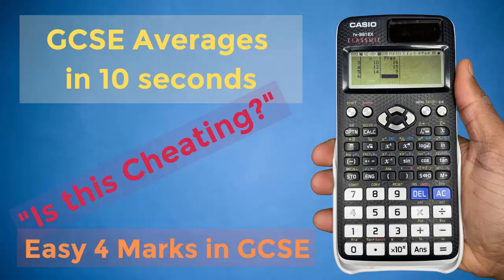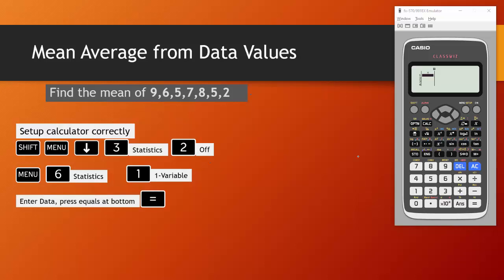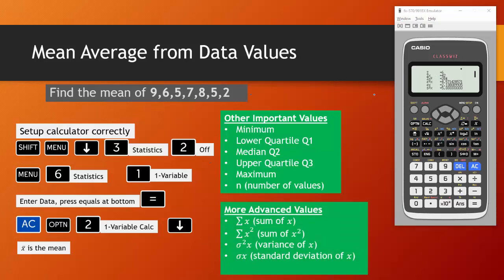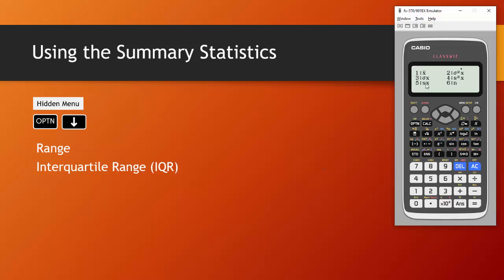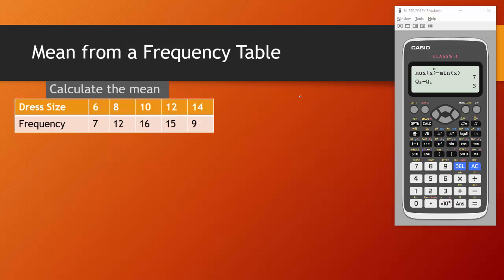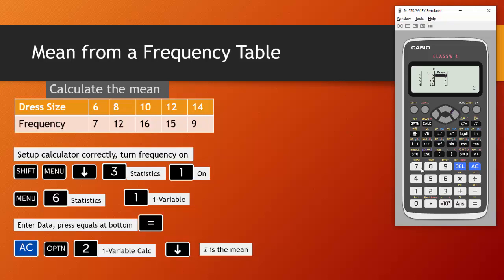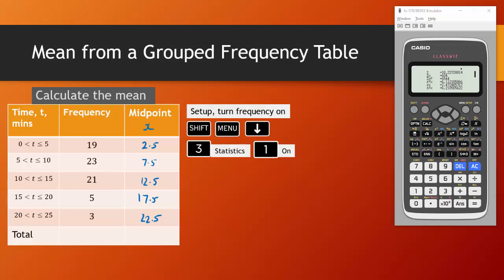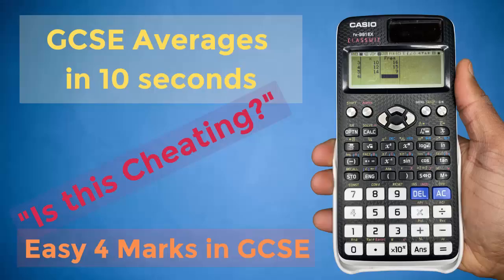GCSE Averages in Seconds using Casio FX991EX Classwiz Calculator | Mathinar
In this video we look at how to answer GCSE Average questions using the Casio FX991EX Classwiz calculator.

There are three types of average question you are likely to be asked:
(1) Find the mean of a set of values
(2) Find the mean of a frequency table
(3) Find the mean of a grouped frequency table
In this video we go through all three so feel free to use the chapters to skip to the relevant part of the video.

Finding averages from a grouped frequency table is a question that is almost guaranteed to come up this year and is usually worth 4 marks. You can use your calculator to check that you have done your working correctly in the exam.

Chapters
0:00 Introduction
0:23 Get your calculator in the right mode
1:14 (Type 1) Finding the mean of individual data values
5:53 (Type 2) Finding the mean of a frequency table
7:55 (Type 3) Finding the mean of a grouped frequency table

// QUESTIONS
If you have a question in Maths that you need help in answering, please let us know in the comments and we may be able to include it in one of our upcoming videos.

Mathinar provide online Maths Tuition for students from Year 7 (Key Stage 3) through to GCSE and A-Levels.

Our live classes are aimed at students who want to achieve a minimum of a Grade 7 at GCSE Level

// OUR MISSION
Mathinar have a long term goal of having a positive impact on the lives of over 100,000 students.